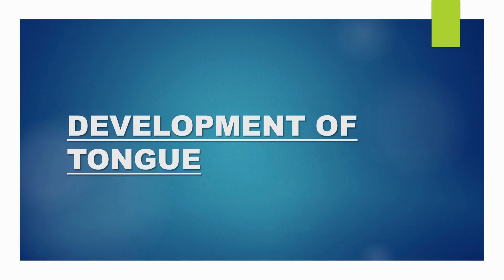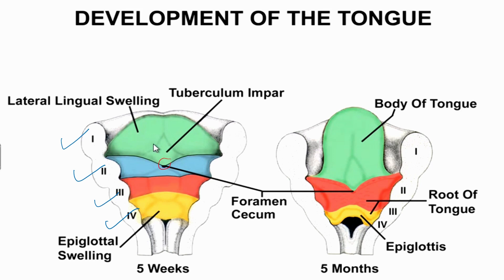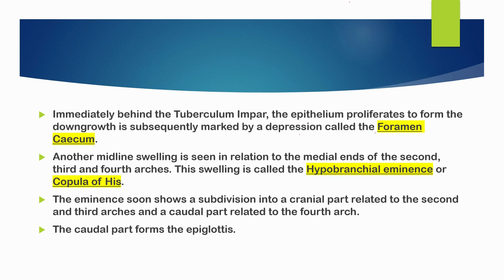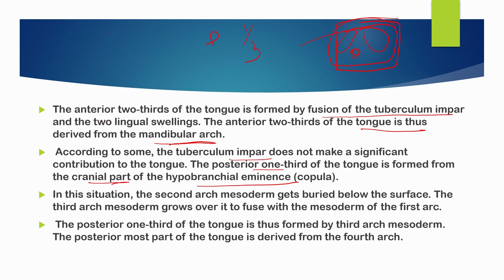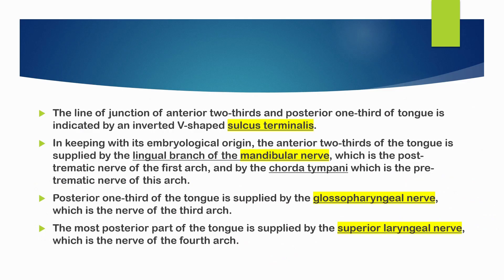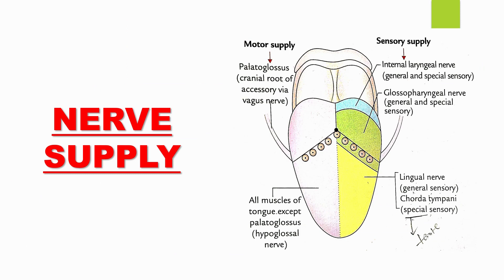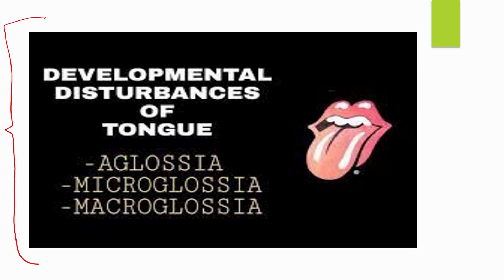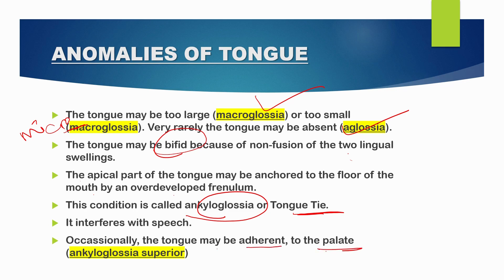Development Of Tongue (FREE NOTES)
Check your tongue's DEVELOPMENT as soon as possible.

Hello, future doctors! We appreciate your interest in exploring the Dentistionary to learn more about general and dental medicine.

Here is a video that goes through how the tongue develops as time goes on. If you have any suggestions or comments, kindly let us know so we can improve the content on this channel for future medical professionals.

You two appeared to be enjoying yourself. If you require assistance with your remarks, just let us know and we will be happy to assist.

If you could, we would be appreciative.